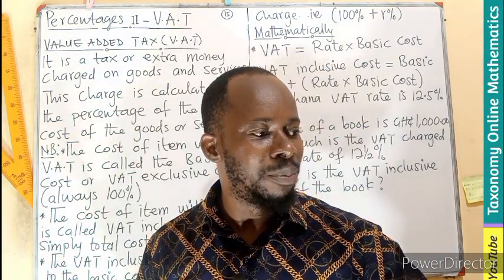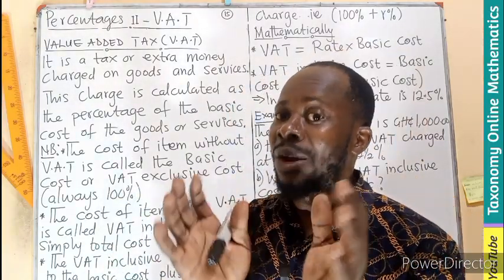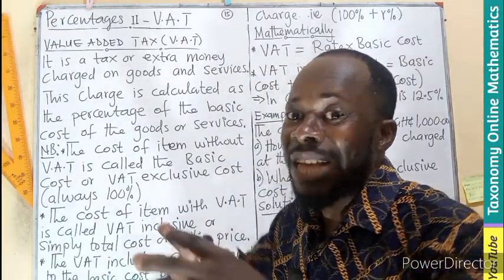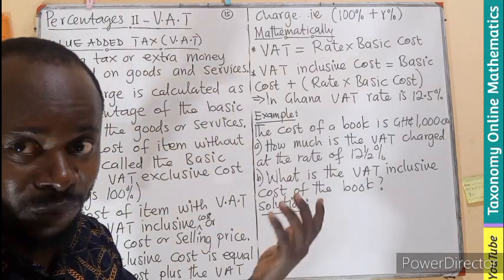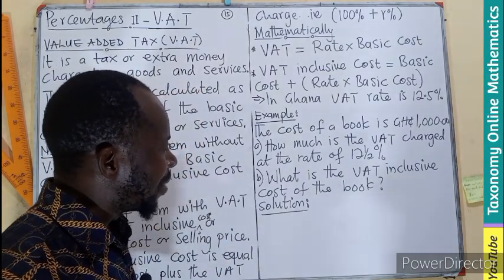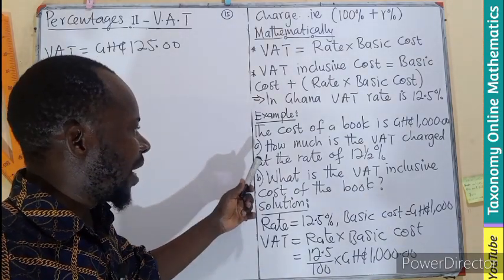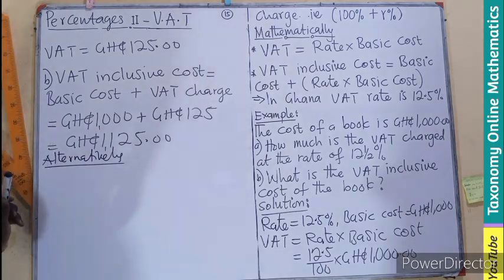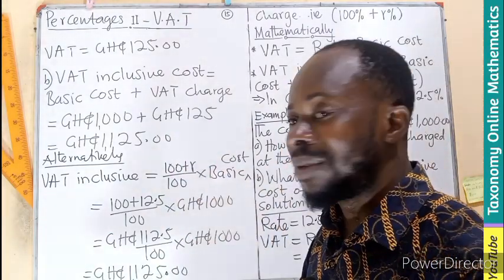Mastering percentages: Calculating VAT (Value Added Tax) - Episode 15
Ever wondered how VAT works?  In Episode 15 of our percentage calculations series, we'll demystify Value Added Tax and show you how to calculate it with ease!

Percentages are key to understanding VAT, and we'll walk you through the process step-by-step.

Get ready to level up your math skills and conquer VAT once and for all!